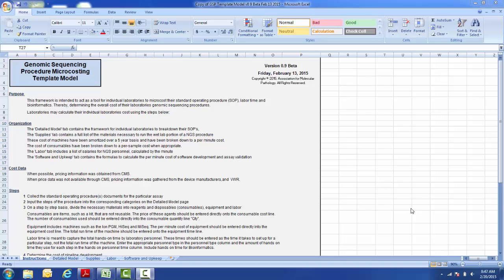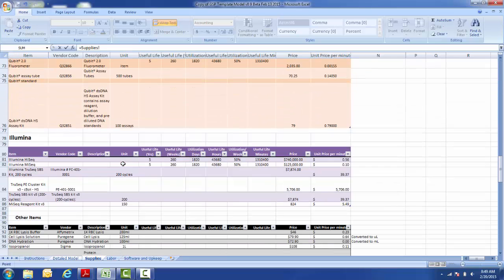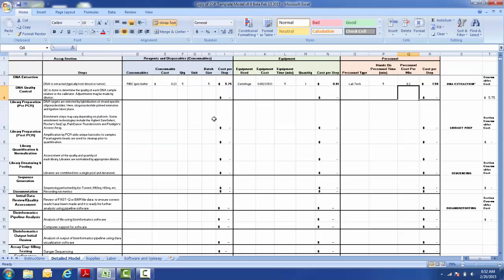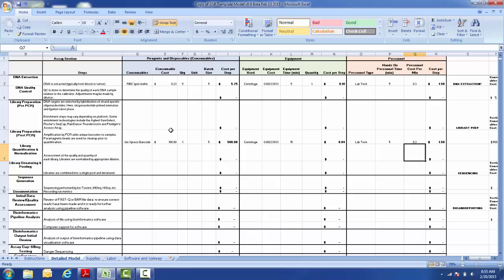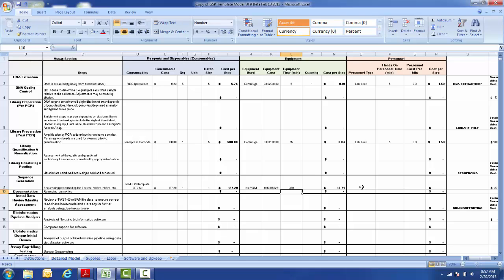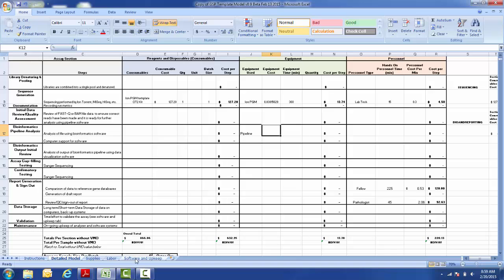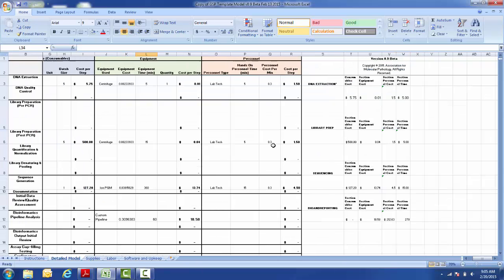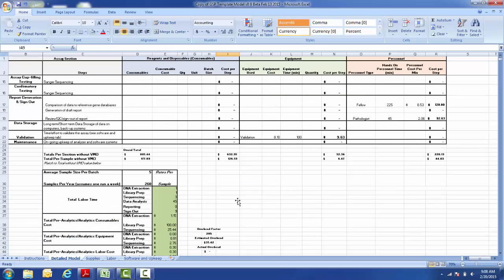GSP Micro-Cost Template Model Instructional Video